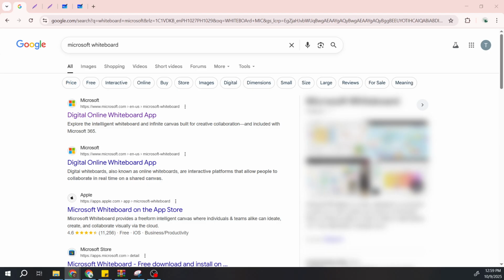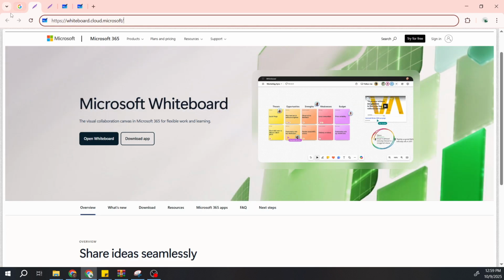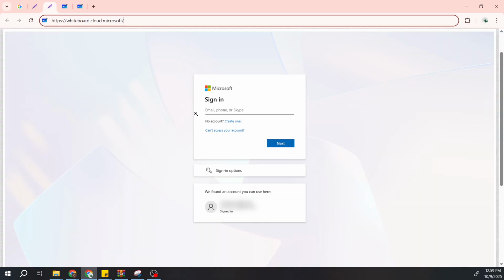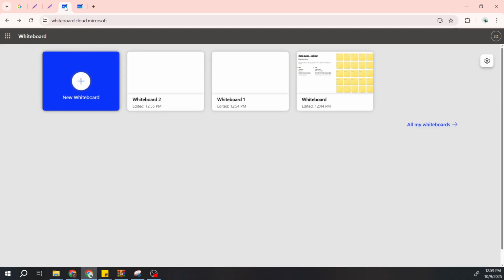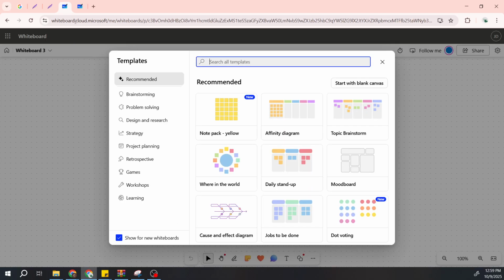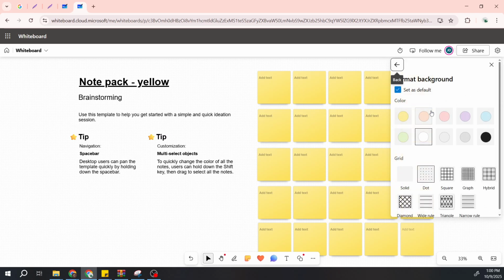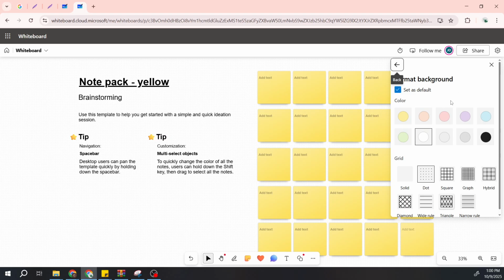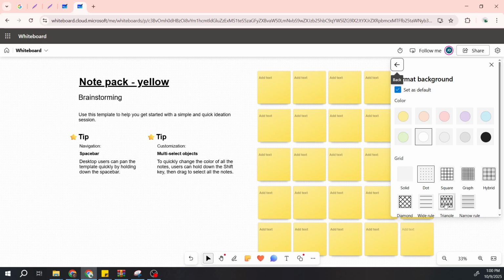How to Add Grid Lines in Microsoft Whiteboard [2026 Full Guide]